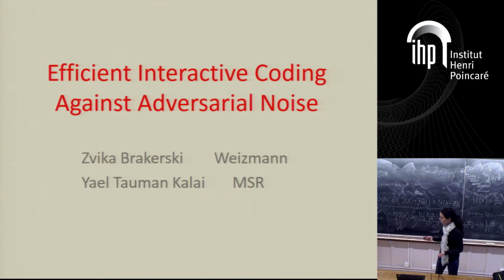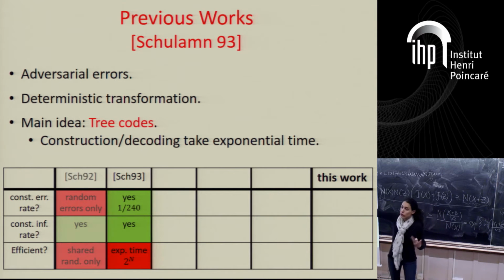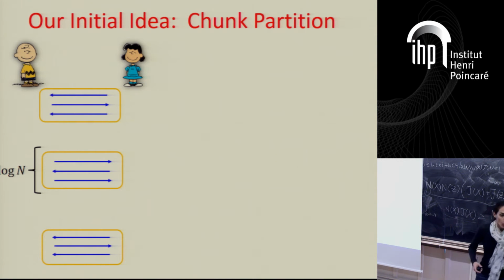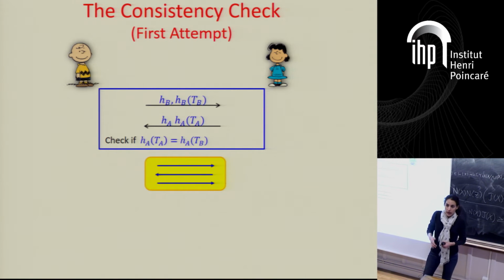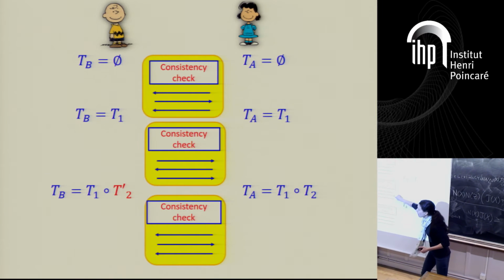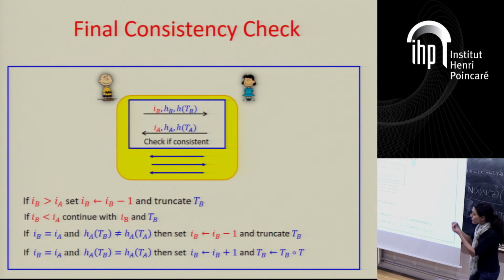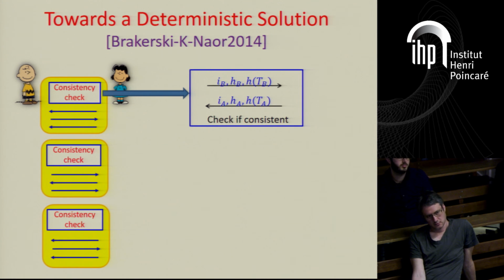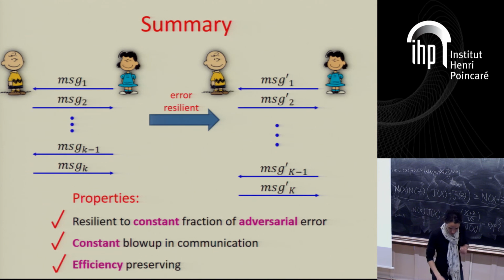Polynomial-time interactive coding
By Yael Kalai (Microsoft Research)